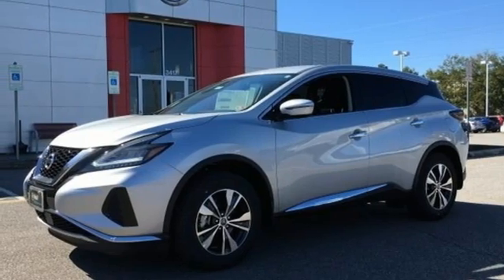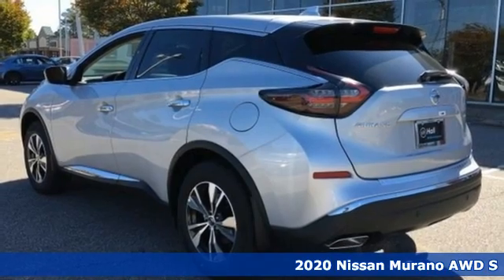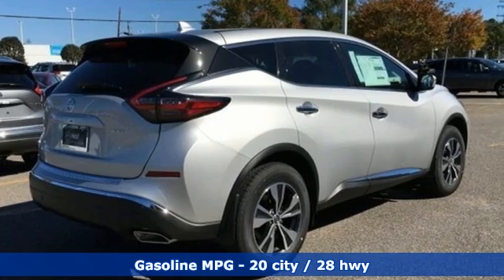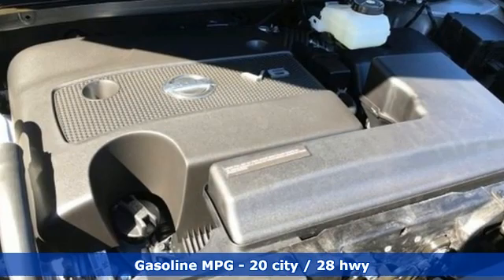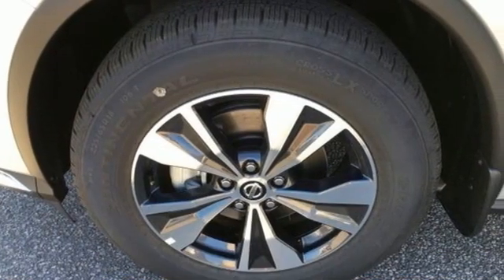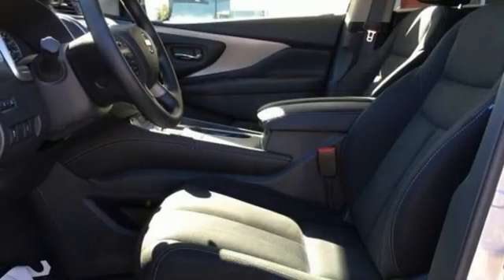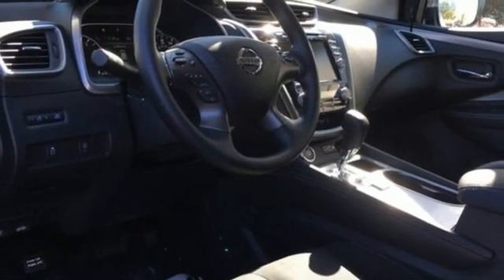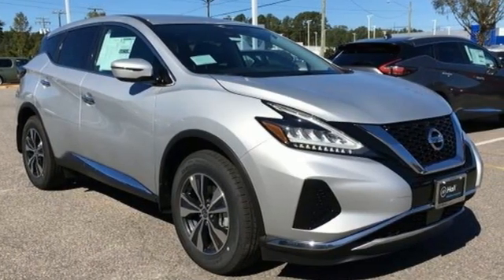New 2020 Nissan Murano Chesapeake VA Norfolk, VA #1520766 - SOLD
Year: 2020
Make: Nissan
Model: Murano
Trim: S
Engine: 3.5L V6 DOHC 24V
Transmission: CVT with Xtronic
Color: Silver
Interior: Graphite
Stock #: 1520766
VIN: 5N1AZ2AS4LN174534

Address:
3417 Western Branch Blvd